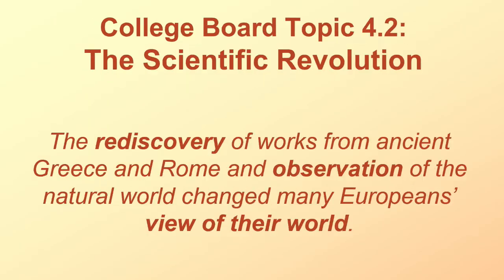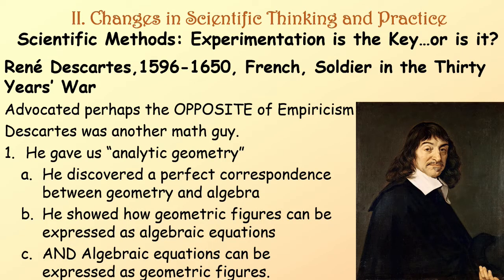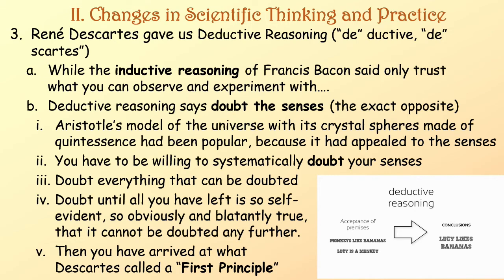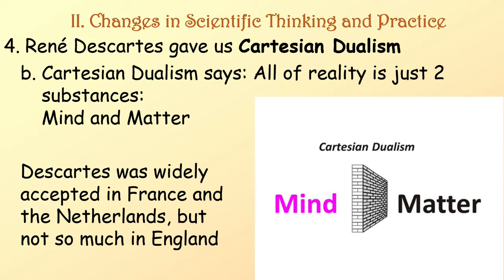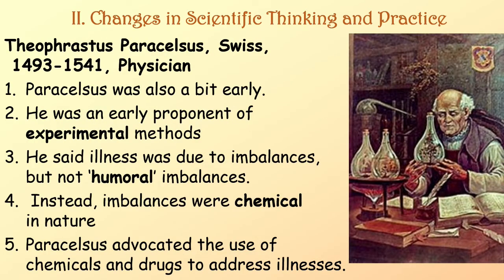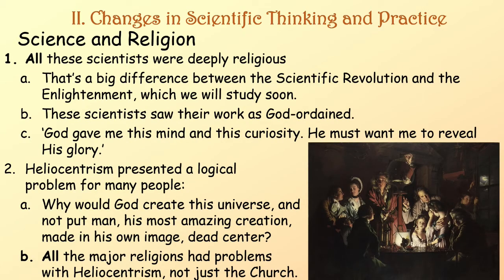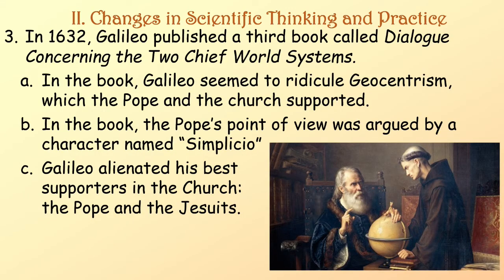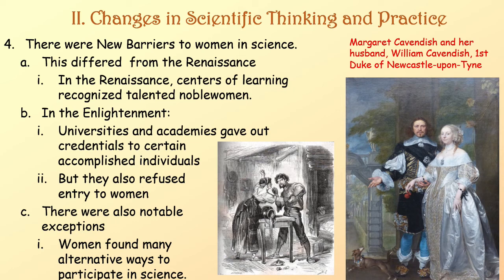What Surprising Ideas Shaped Modern Science?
16.2 Changes in Scientific Thinking and Practice

Explore the fascinating history of modern science and discover the surprising ideas that led to a cognitive revolution. From Galileo Galilei's groundbreaking empirical methods to René Descartes' emphasis on deductive reasoning, learn how AP Euro and AP European History shaped our understanding of the scientific world. Uncover the role of the Roman Inquisition and the Holy Office in shaping the course of scientific thought, and how the likes of Francis Bacon's empiricism paved the way for a new era of scientific inquiry. Join us on this journey through AP Euro Unit 4 and uncover the surprising ideas that shaped modern science.